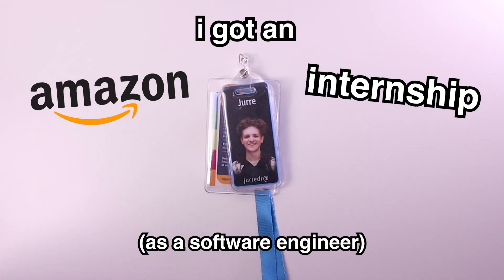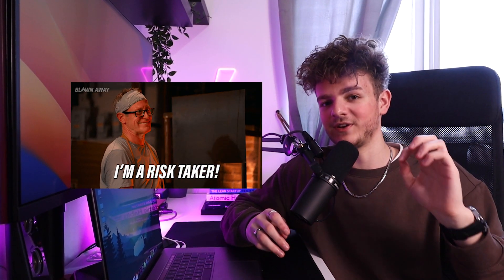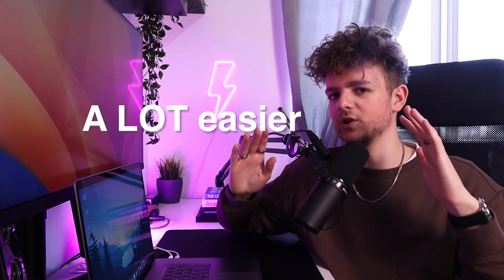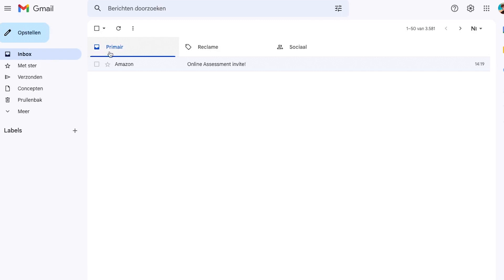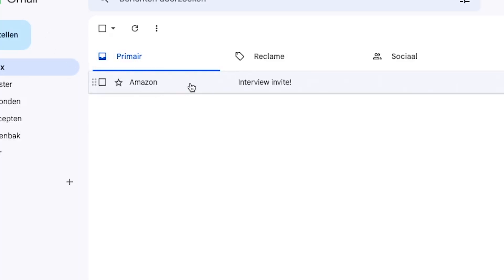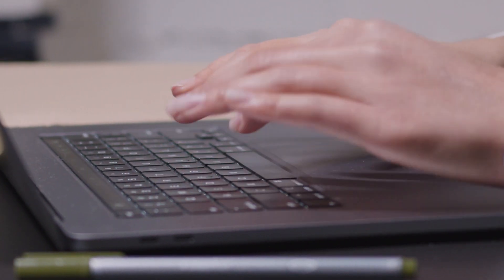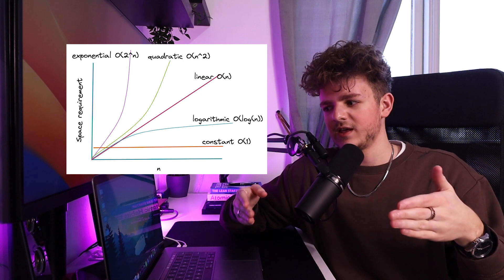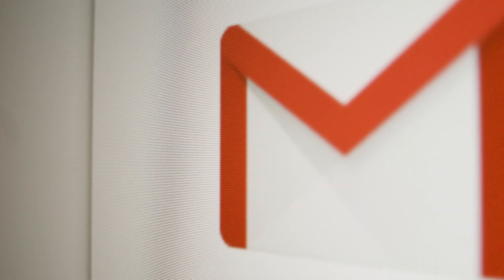How I Got an Amazon Internship as a Software Engineer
I got a lot of questions on my previous Amazon Internship video, so this video covers how I landed my first Software Engineering internship at Amazon, where I applied for tech and FAANG internships, how the interview process works, and my experience. Hopefully this helps! 🙌

[💻] Timestamps
00:00 Intro
00:15 Background
01:10 How/Where I Applied
02:18 How To Optimize Your Resume
03:10 The Interview Process
03:40 The Online Assessment
04:25 Coding Interview
06:53 Getting Into Amazon

[💌] Sub count when posting: 1292